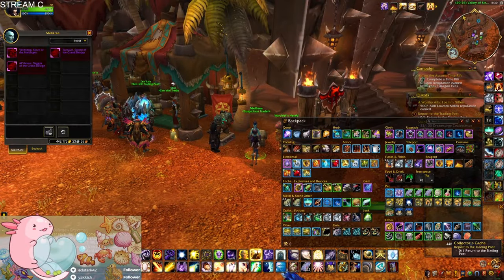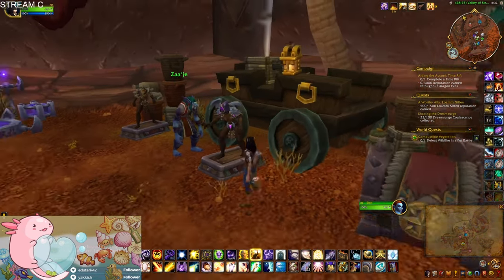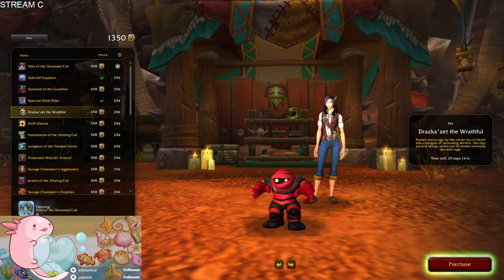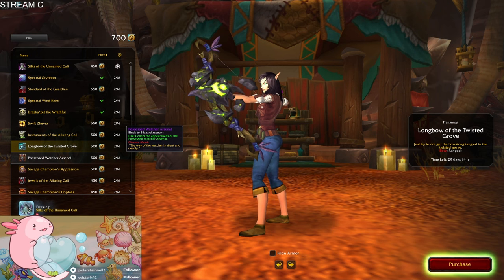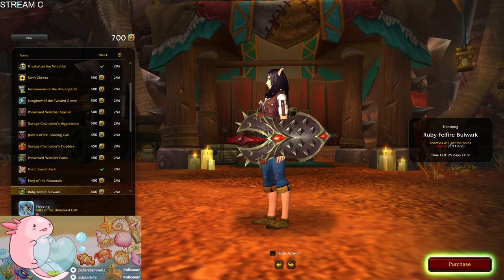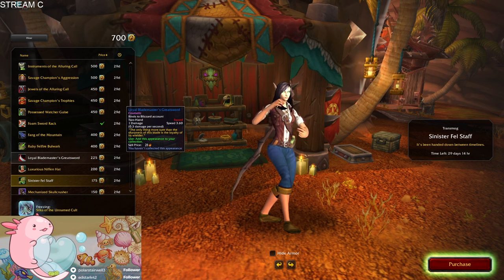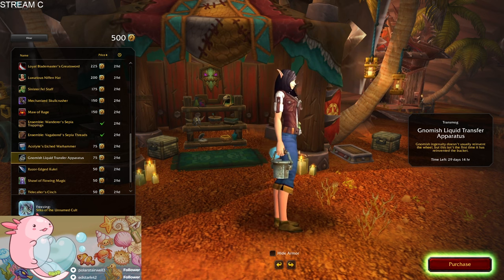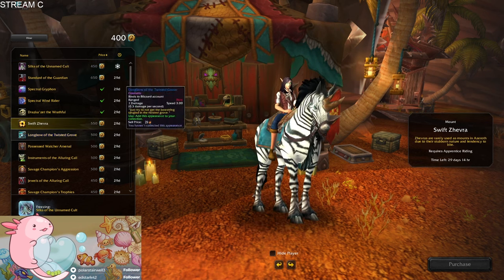November's Trading Post 2023 Rewards - Stream Highlights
Here are the Trading Post rewards for November 2023 and some activities recorded during my Twitch stream. Some exciting stuff this month. Spent a lot of tenders this month.

What did you buy?